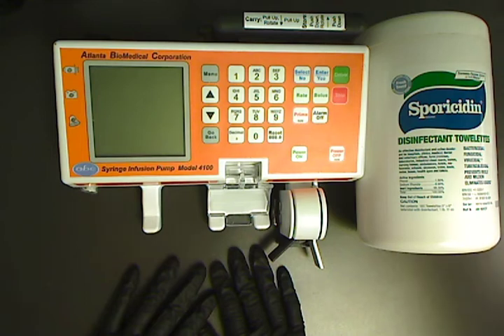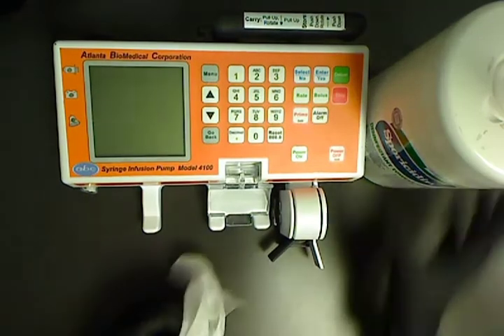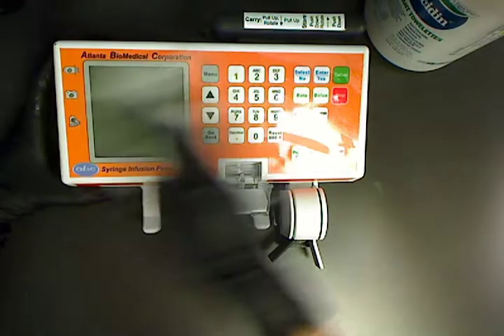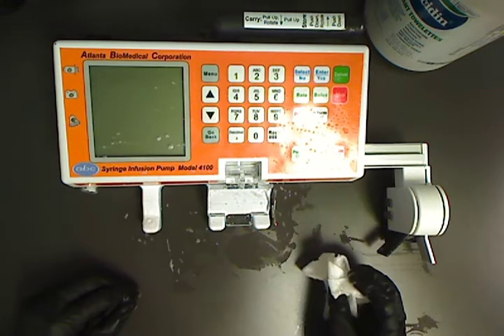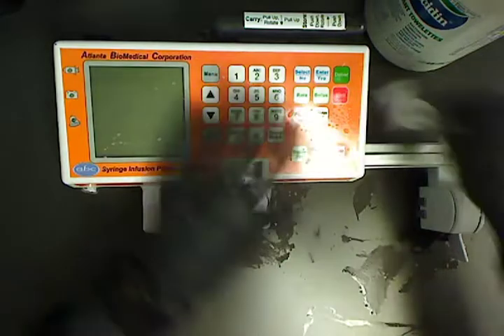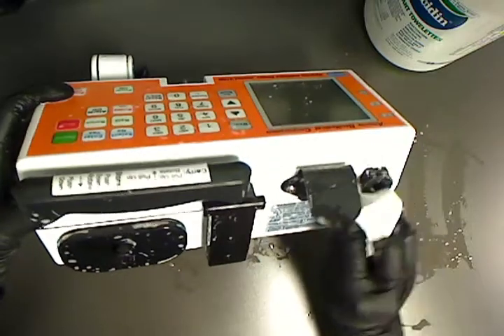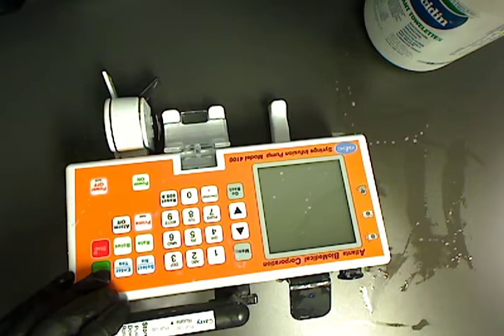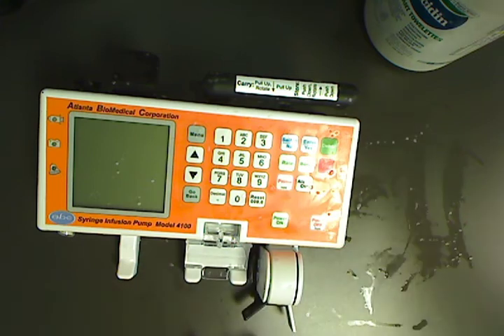Cleaning the ABC Model 4100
Learn how to properly clean the ABC Model 4100 syringe infusion pump before sending the unit in for service.